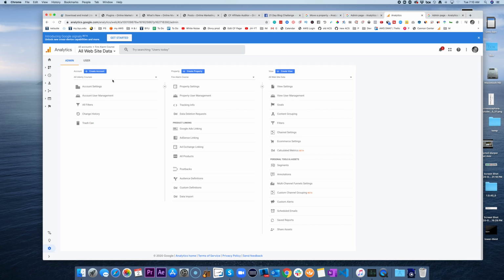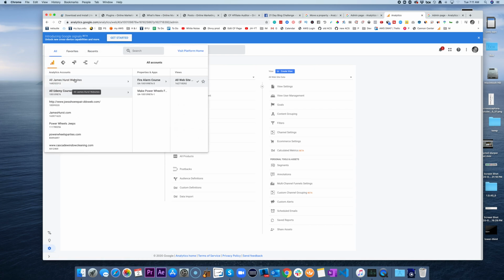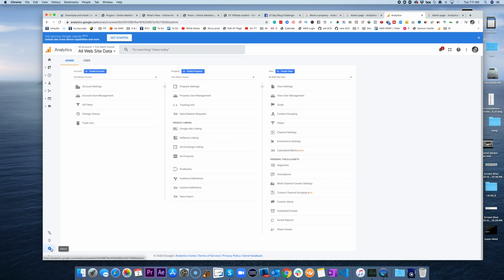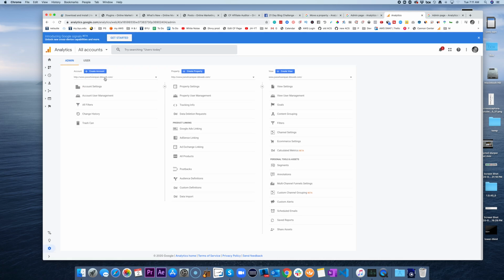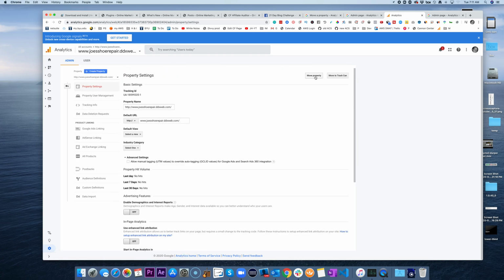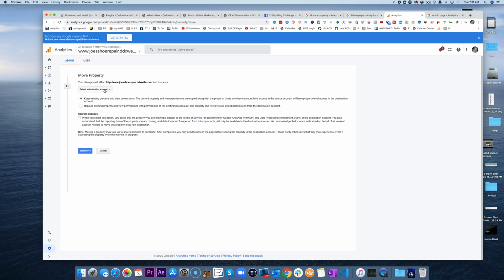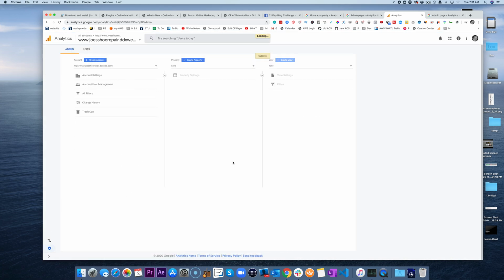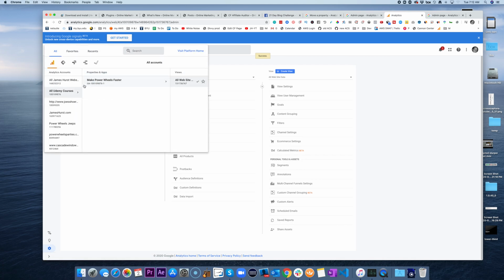Move property to different account google analytics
James Hurst is an expert at ClickFunnels, ActiveCampaign and many other Online Marketing Softwares.

The advice, guidance, and principles outlined in all content produced by James Hurst and other encompassed entities are not guaranteed to be appropriate for your unique situation or business.  We recommend that as a consumer, you exercise your due diligence and research any and all strategies recommended to you before adopting them in your own business.